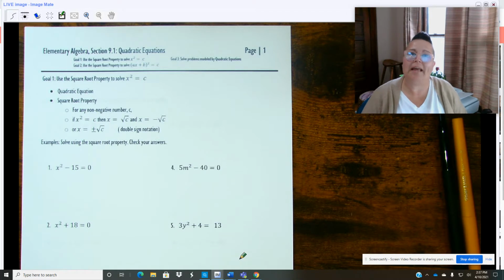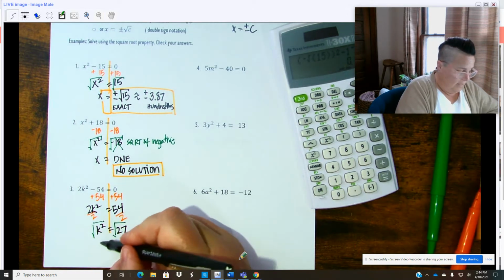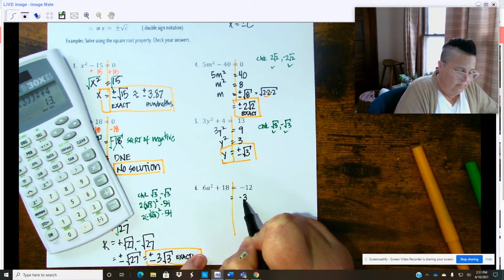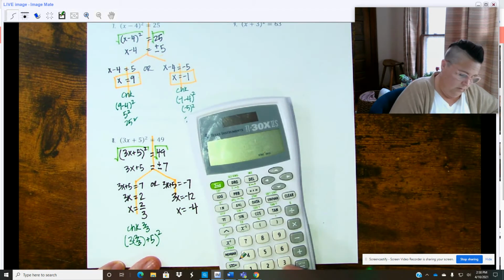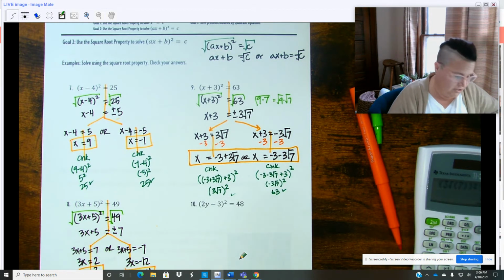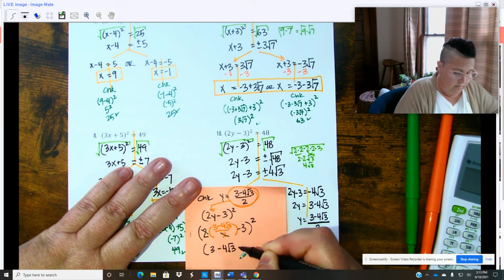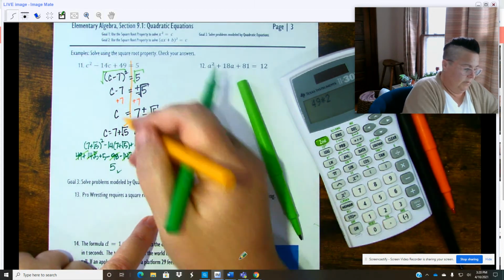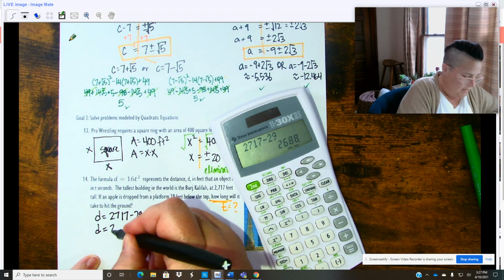Elementary Algebra - Section 9.1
Solving Quadratic Equations; the Square Root Property
0:00 Introduction
0:52 Square Root Property
2:00 Examples x^2 = c
15:20 Examples (ax+b)^2 = c
36:02 Factor Perfect Square Trinomials
47:12 Quick Applications